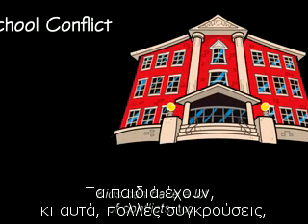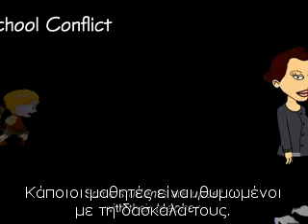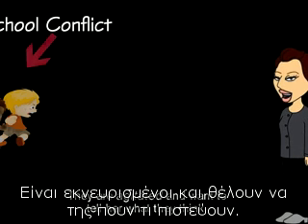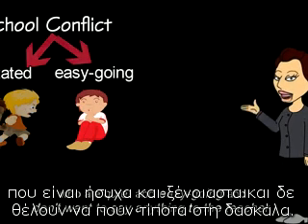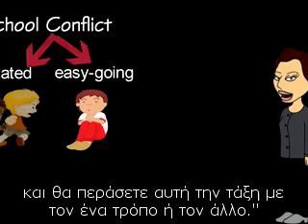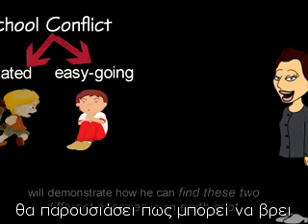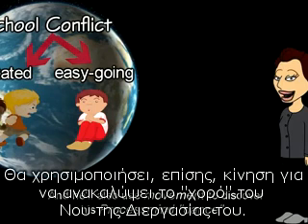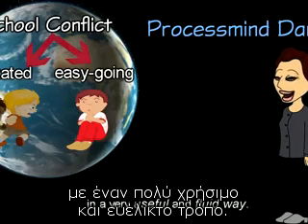Μέθοδοι Αισθαντικού Επιπέδου: Ο Νους της Διεργασίας & η Ενέργεια Τόπων στη Γη (Ελληνικοί Υπότιτλοι)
Η Ντεζιρέ μας λέει γιατί είναι βοηθητικό για τους συντονιστές να έρθουν σε επαφή με το Νου της Διεργασίας τους και ένα ξεχωριστό σημείο στη γη. Χρησιμοποιώντας το παράδειγμα μιας σχολικής σύγκρουσης, παρουσιάζει ένα νεαρό συντονιστή, ο οποίος δείχνει το χορό του Νου ττης Διεργασίας του τόποτ του προκειμένου να βοηθηθεί να συντονίσει τη σύγκρουση με τον καλύτερο τρόπο.

(Ελληνικοί Υπότιτλοι Βενετία Μπουρονίκου)